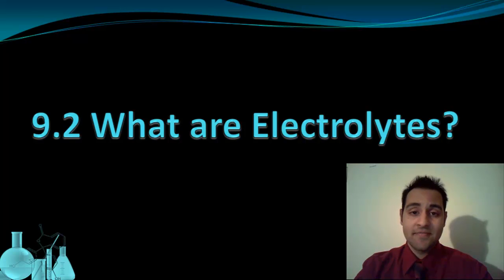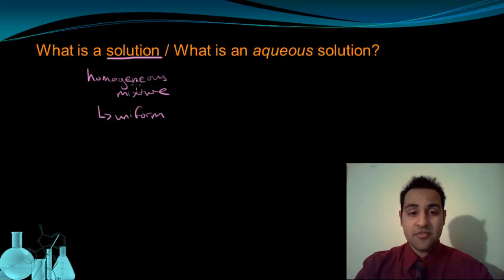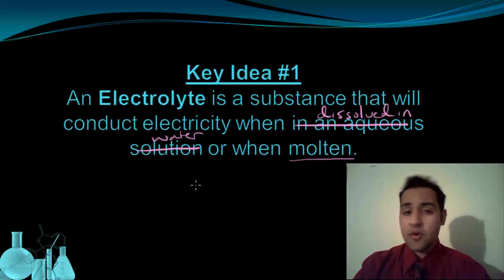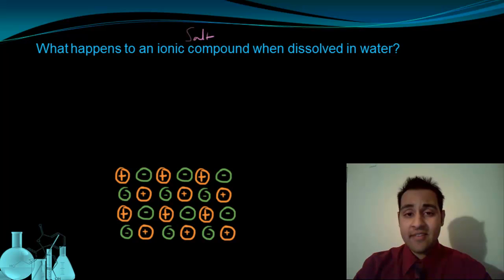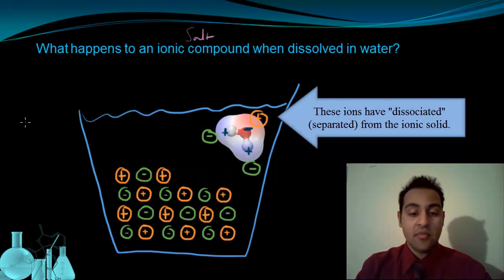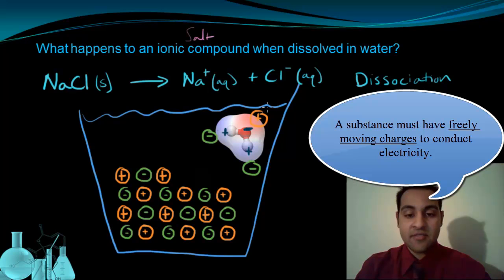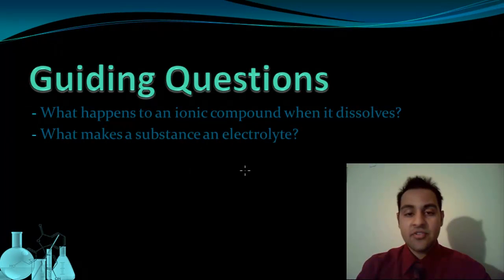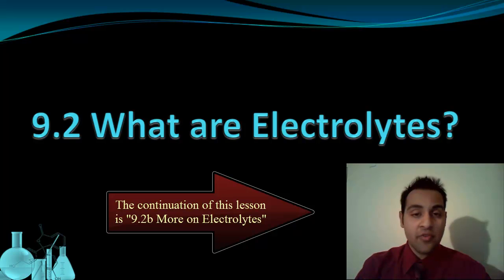Chemistry 9.2 What are Electrolytes?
This lesson looks at what an electrolyte is and also serves as an introduction to the concepts of dissociation, dissolving and solvation. This lesson is continued in more detail in Chemistry video 9.2b.